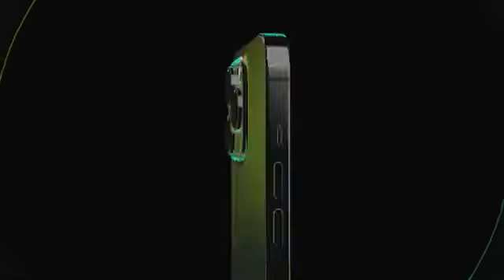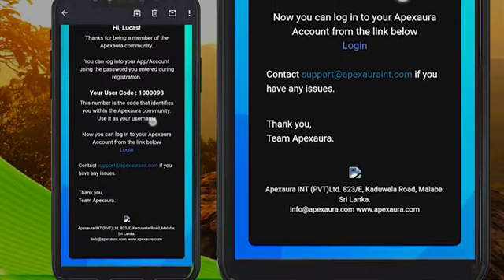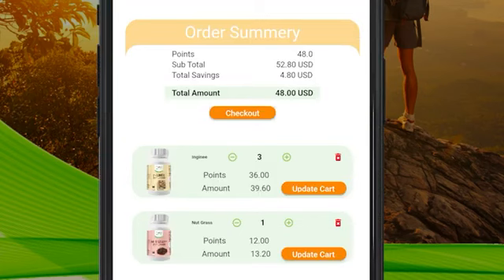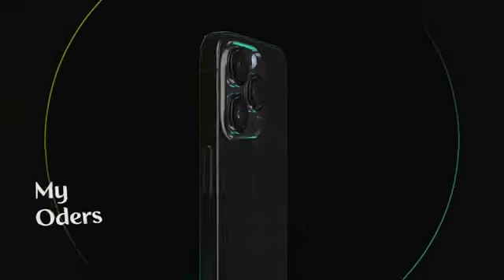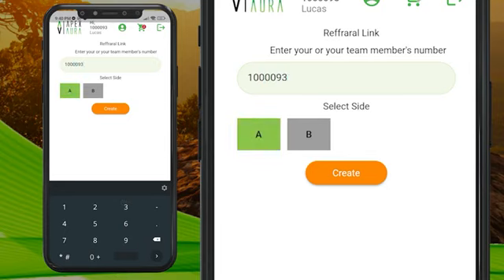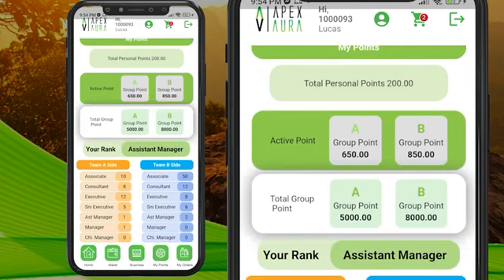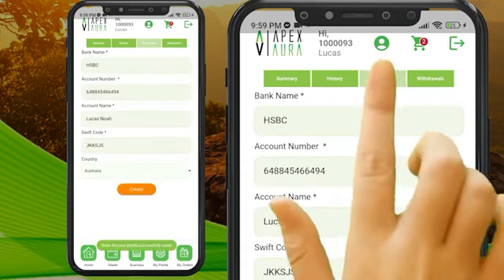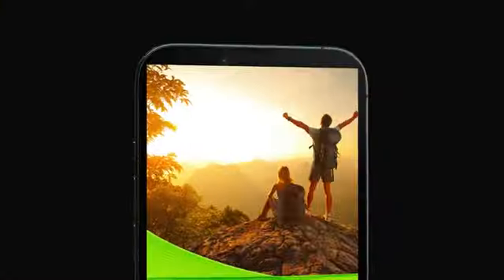Apexaura Mobile App User Guide | Sri Lanka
How to use your mobile app